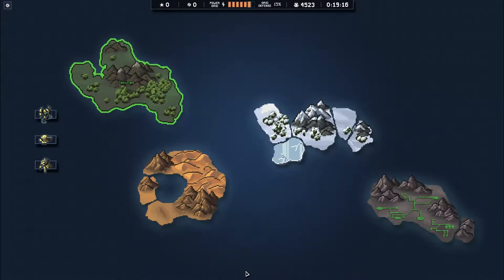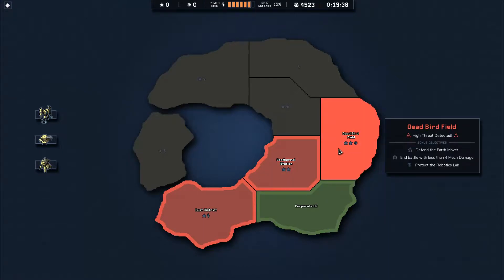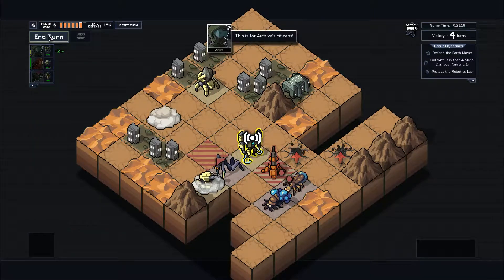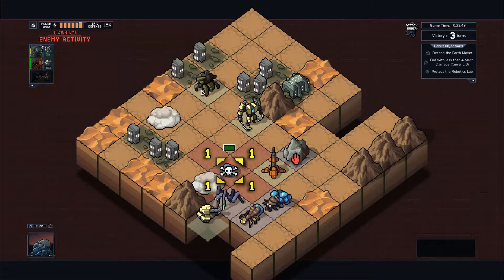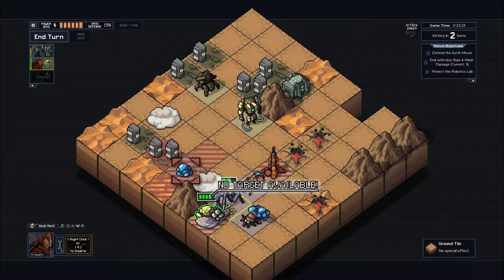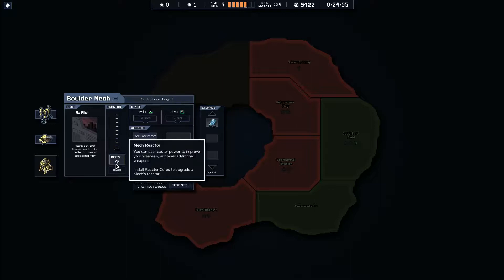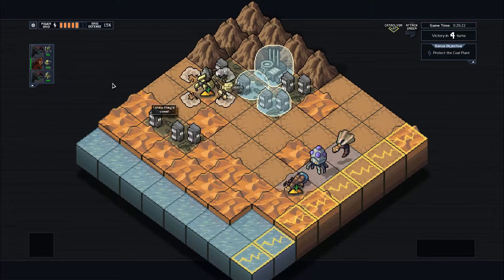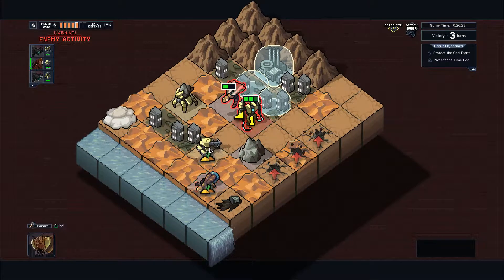Omega Alden Plays Into the Breach - Part 19 [No Pilots Is What We Deserve]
We take on the second island with our Blitzkrieg gang.  Defending things is hard and pilots like not being killed.  We learned a lot here today.

If you enjoy the video, hitting the like button is always appreciated!